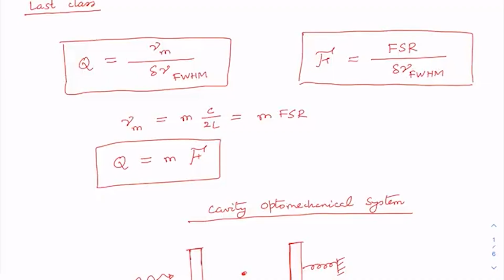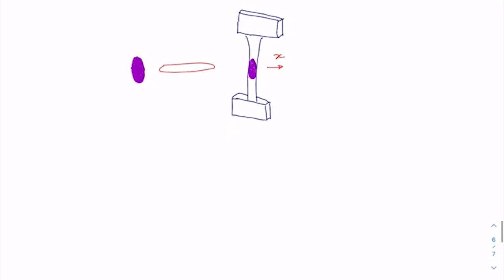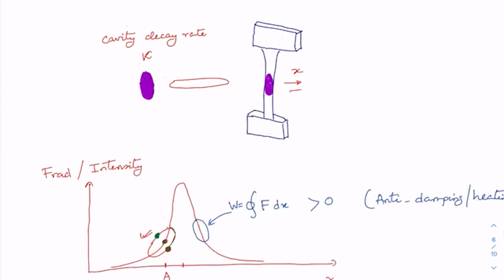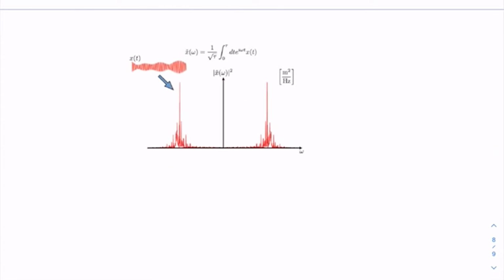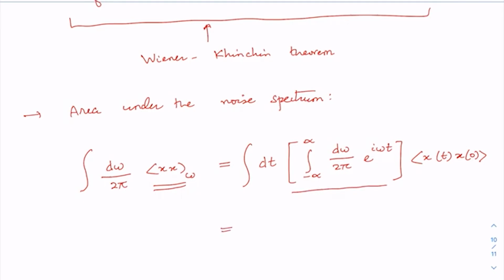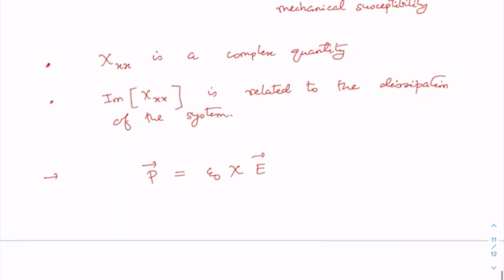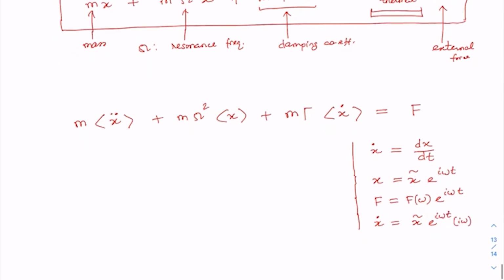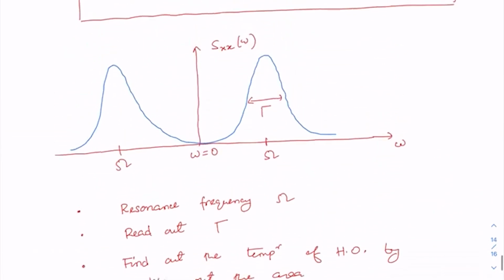Cavity Optomechanics: Basic Physics-II